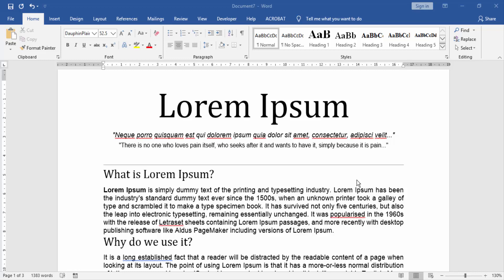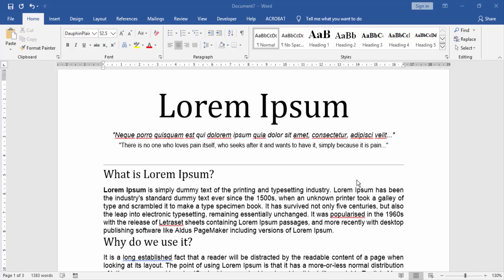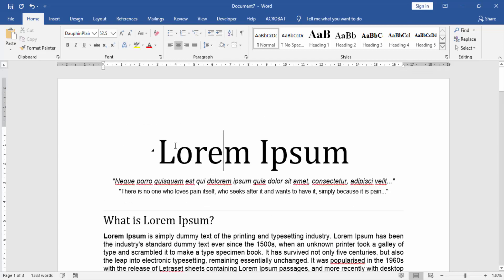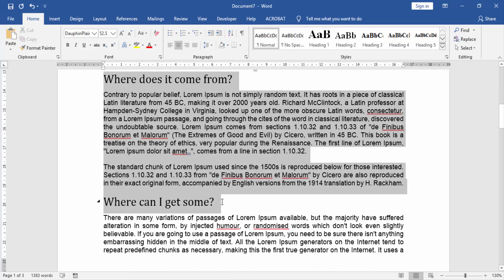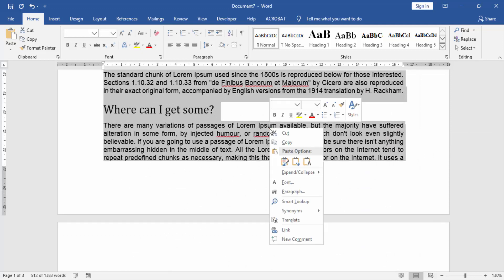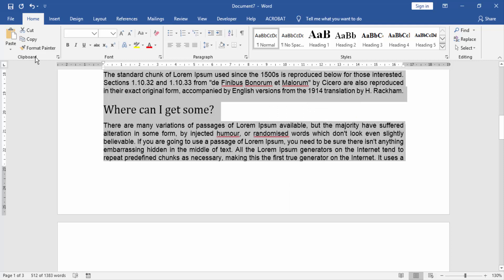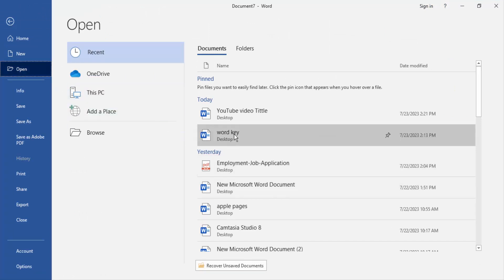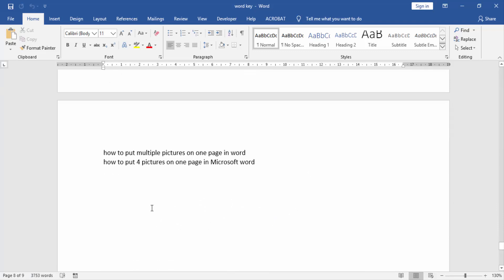How to export pages from word to another word document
In this video I will show you: How to export pages from word to another word document